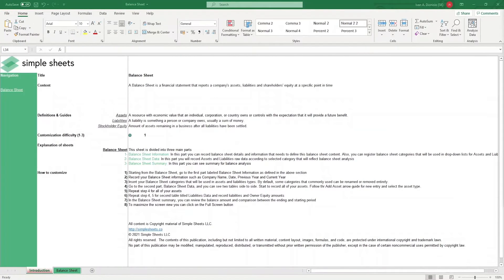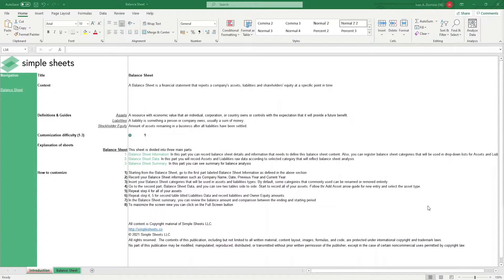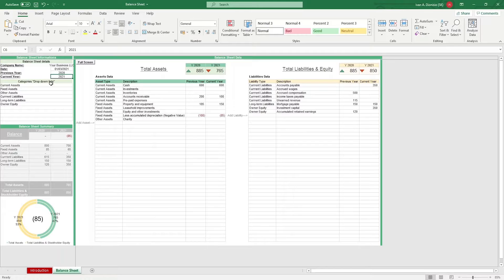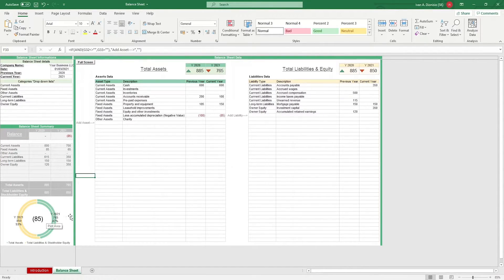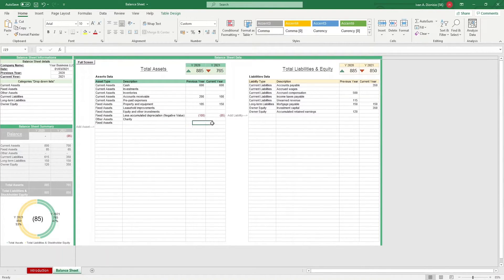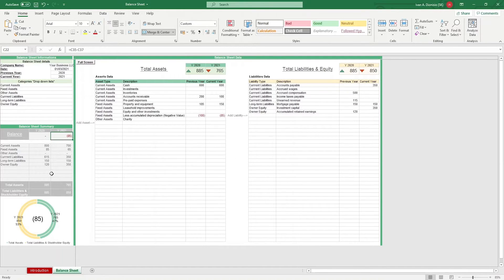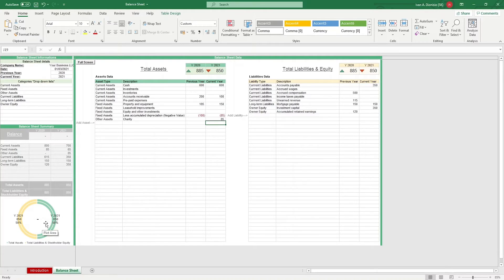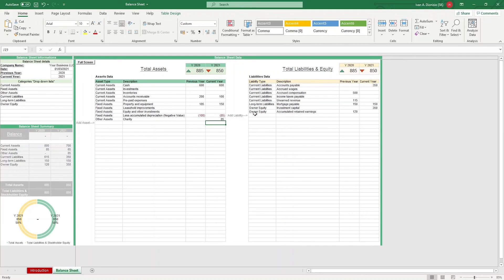Balance Sheet Excel Template Step-by-Step Video Tutorial by Simple Sheets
In this video, we do a step-by-step tutorial of our Balance Sheet Excel Template.

Most products require a number of different components and materials. Keeping those things organized is crucial to ensuring products get made efficiently and there is transparency as to what goes into the finished product.

Our Balance Sheet Excel Template allows you to...

- Create categories for your drop-down lists, including Current Assets, Owner Equity, Long-Term Liabilities etc,.
- Easily input assets for the current and previous year
- Add liabilities for current and previous year
- Smart formulas that calculate change in assets and liabilities year over year
- View circle graph that displays assets and liabilities

Project Management 📰
Marketing 📊
Supply Chain and Operations 🚚
Small Business 🦾
Human Resources 👨🏾‍🤝‍👨🏼
Data Analysis 👨‍🔬
Accounting 🧐
Finance 💵

🦄 Customizable
🧨 Dynamic
🎨 Designed
🏭 Formatted
👩‍🏫 Instructions and Videos
📈 Reporting Visuals

🔎 Lookups
🔨 Functions
🧪 Formulas
📊 Charts and Graphs
🔢 Dashboards